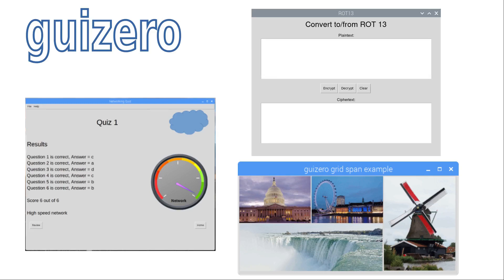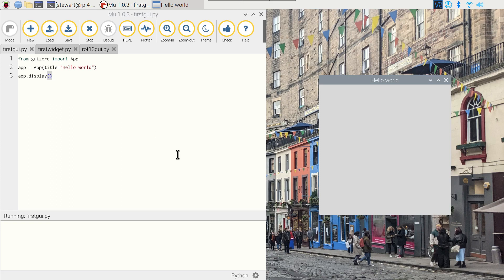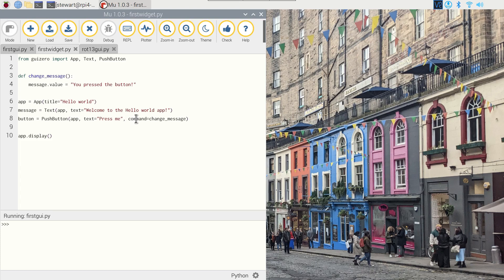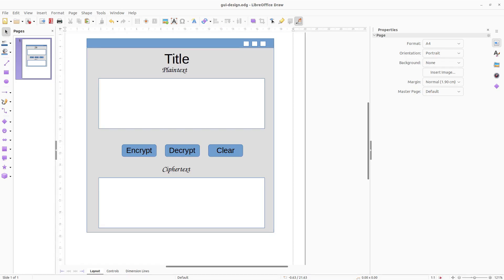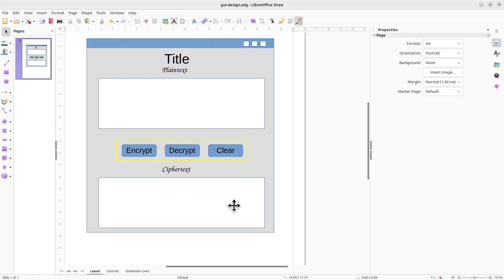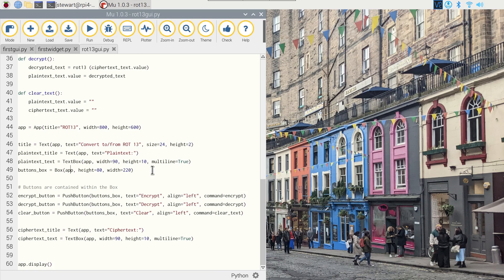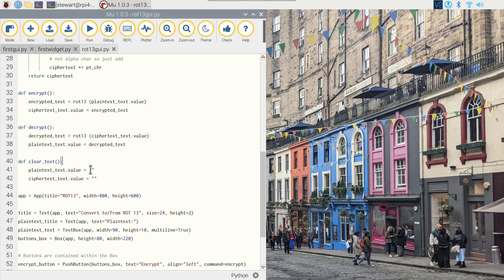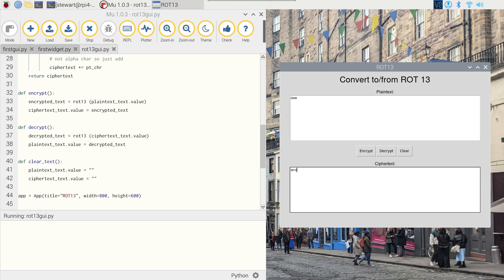Introduction to guizero - creating GUI apps using Python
In this video I show how to get started with guizero, an easy way to make graphical programs in Python.

GUI is short for graphical user interface, which describes applications that you run in a graphical environment, such as Windows, Linux and Mac. Applications which you typically interact with using a combination of keyboard and mouse, or through touch.

These applications are usually created using a library sometimes called a toolkit. Guizero is based around the tkinter libraries included as standard in Python.

This is designed as an example project to show how to use guizero, but I’ve based it on something I’ve been doing on my sister channel Penguin Fortress. On the penguin fortress youtube channel I’m creating some videos on cryptography and recently discussed ROT13 as a way of obscuring information. Note this is a very weak form of encryption. It’s not suitable for any data you want to keep secret, but is useful for hiding the punchline of a joke etc.

Chapters:
00:00 Introduction to guizero
00:29 About ROT13 encryption cipher
01:40 Basic gui application
03:01 Adding widgets
06:08 guizero layouts
07:17 The Box widget
09:55 The ROT13 Gui App
14:55 Demonstration and jokes